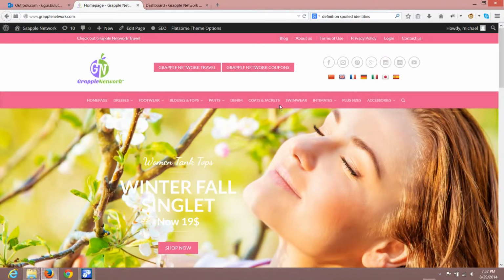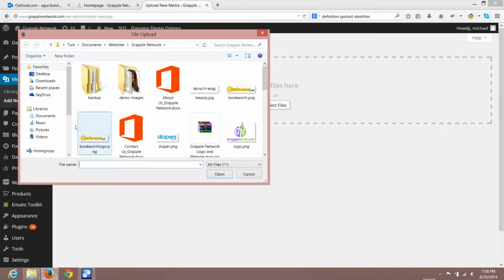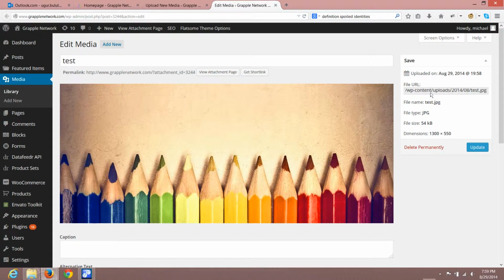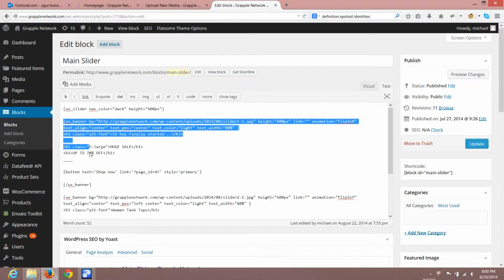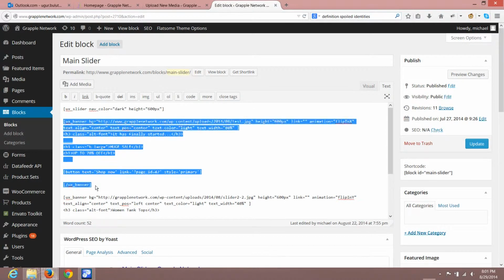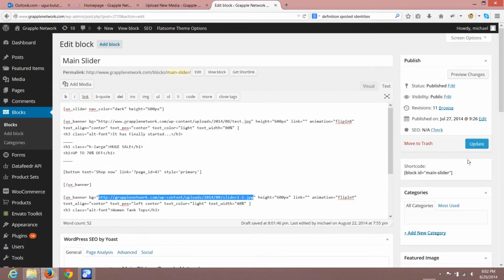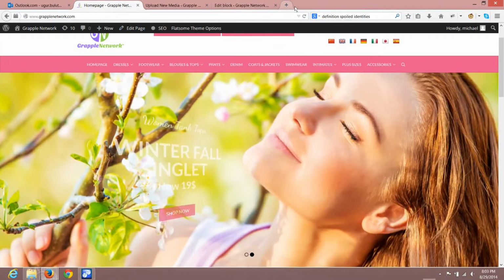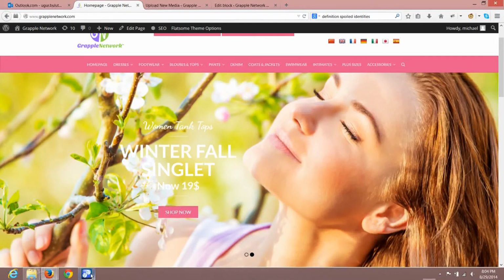How to edit the slider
This part explains how to change the slider image and content